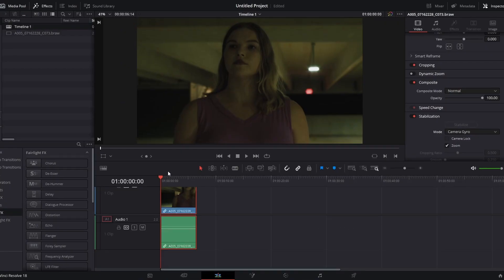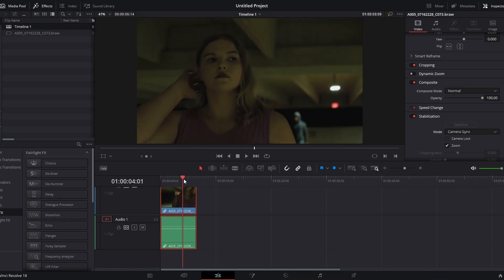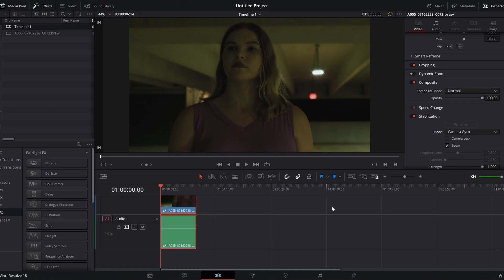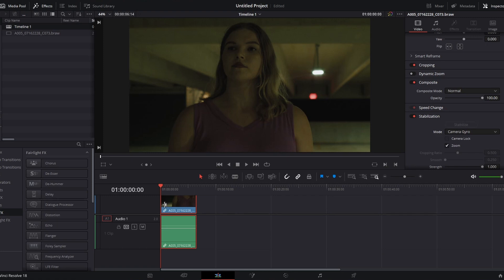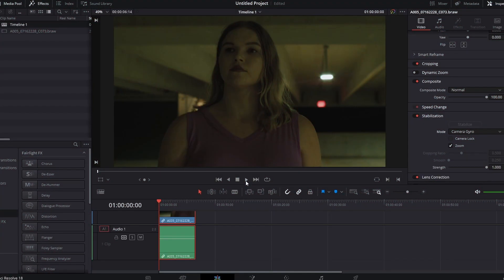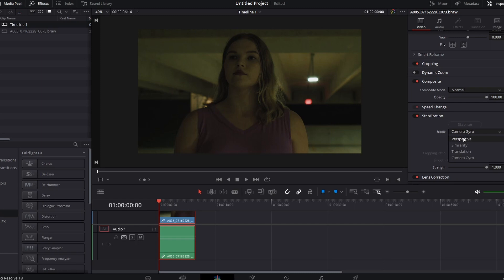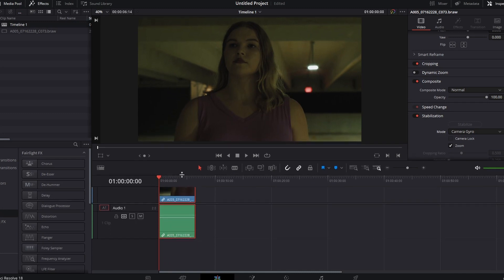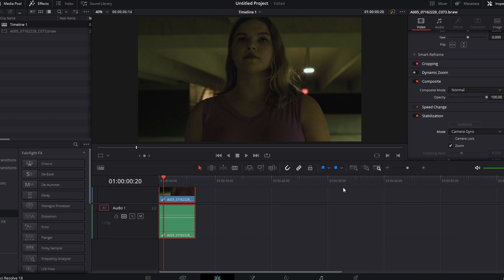How to Use Camera Gyro Stabilization in DaVinci Resolve